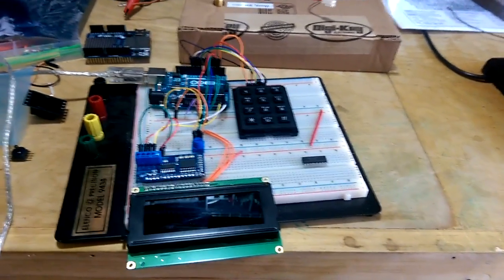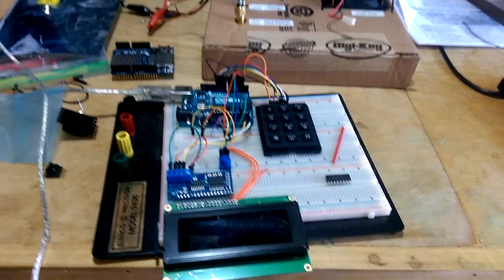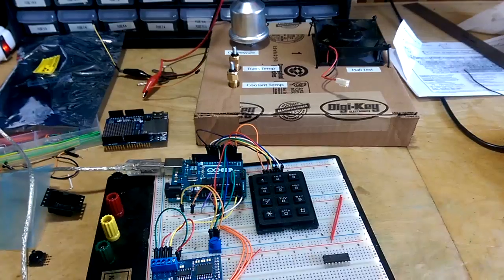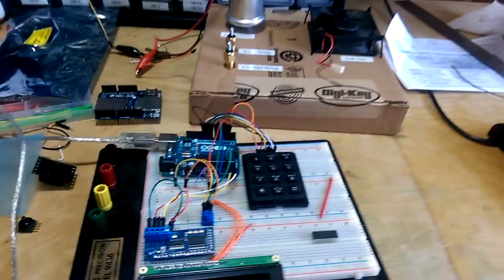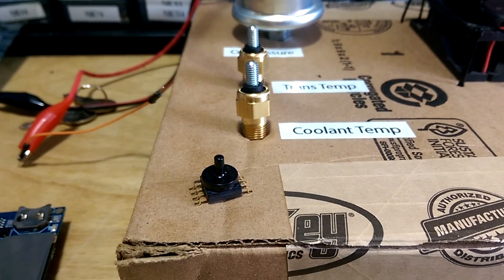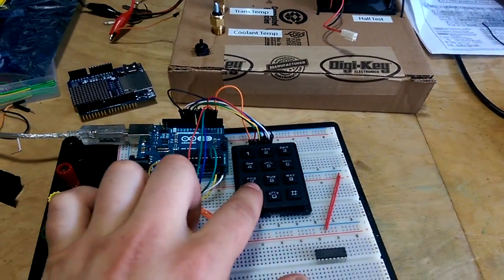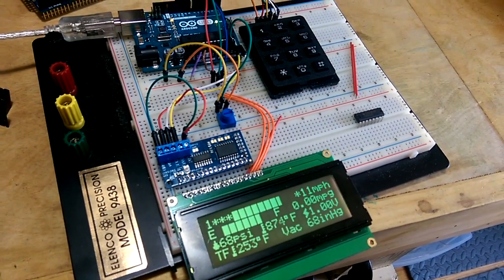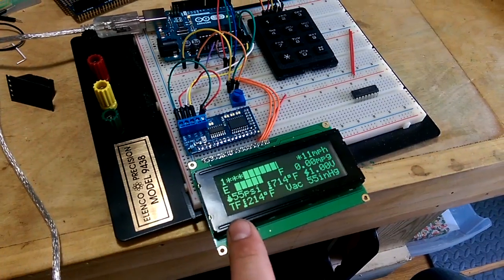Arduino Car Dash Project Summary / Progress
Introduction to an upgraded arduino controlled car data display.

More to come including code and schematics!

SERIOUSLY, NEVER STOP BUILDING!